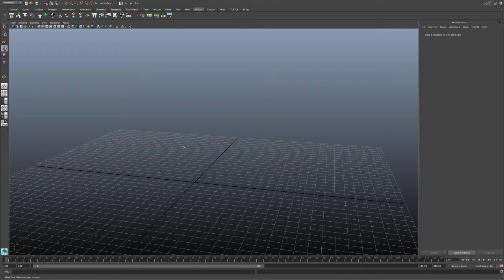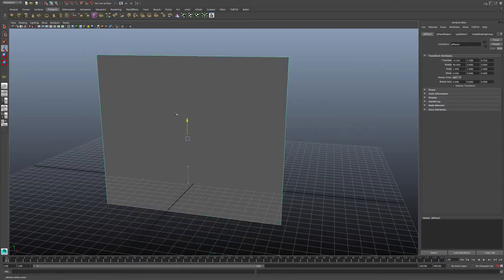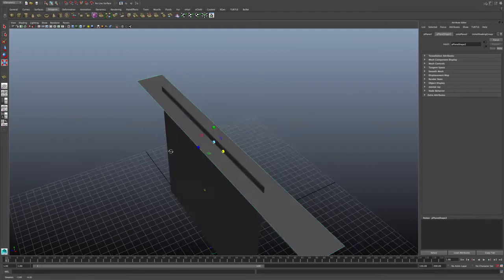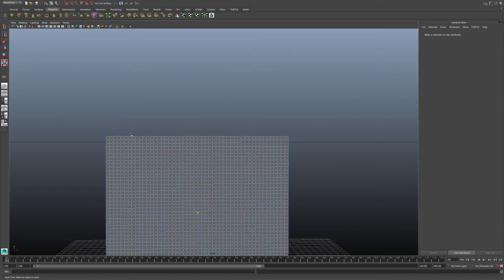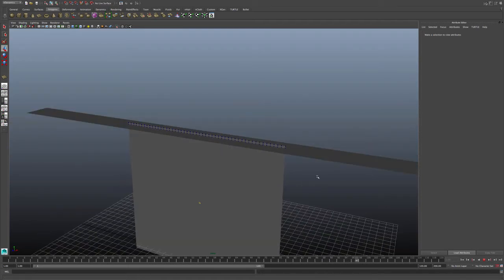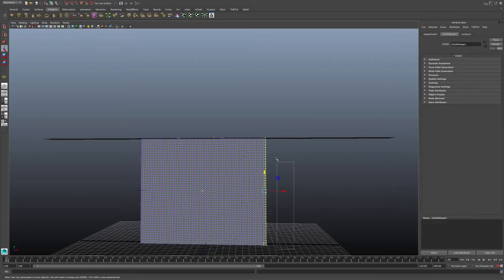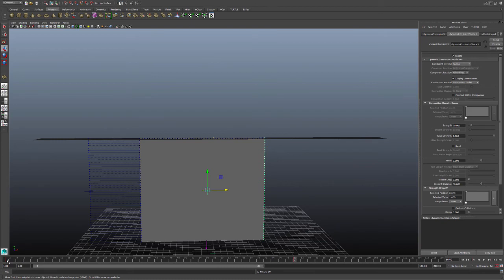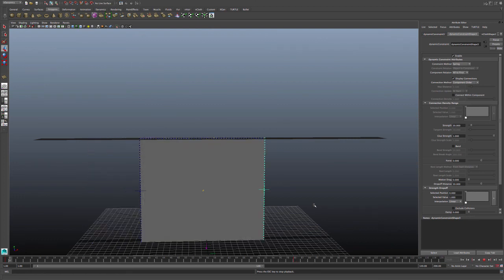How to create a Dynamic movable curtain in Maya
I show you how you can create a dynamic curtain which can be moves as if a real curtain on a railing.